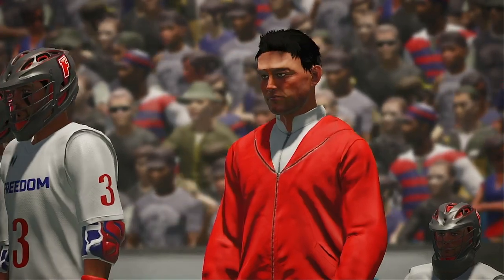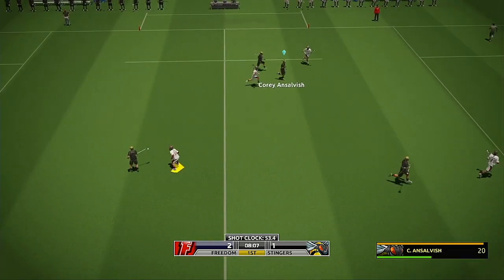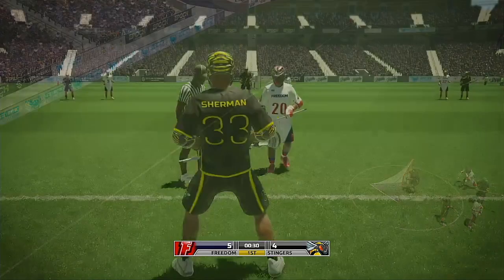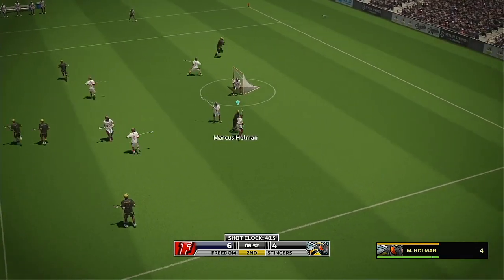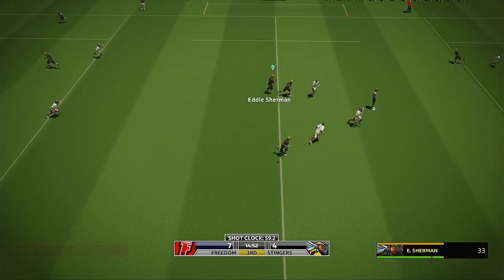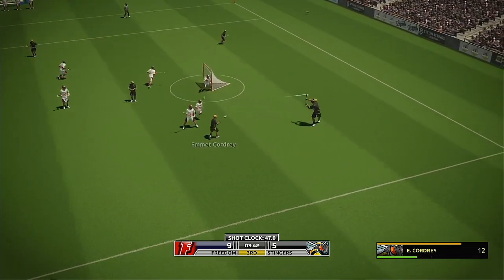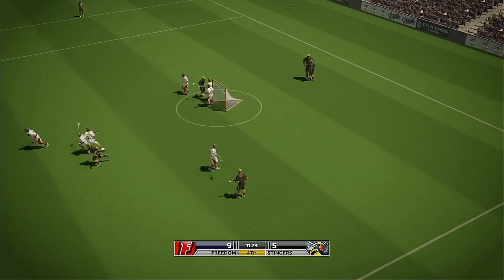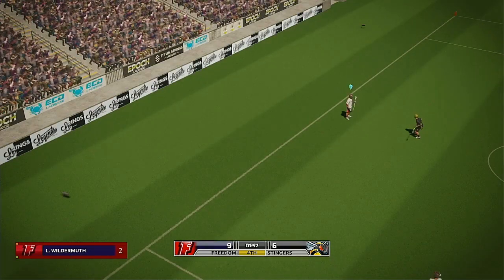259 ULL 2024 Season Week 2 Philadelphia Freedom @ Cincinnati Stingers